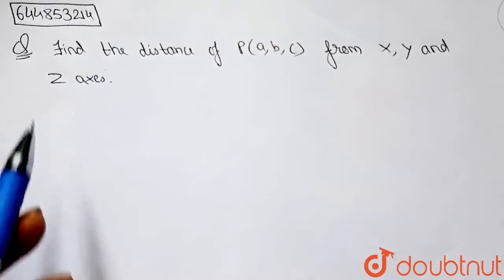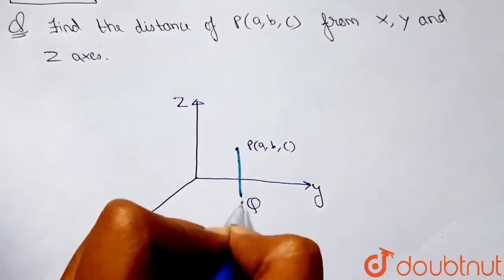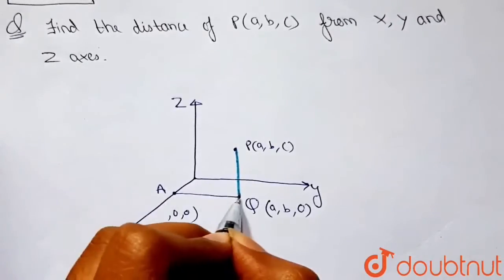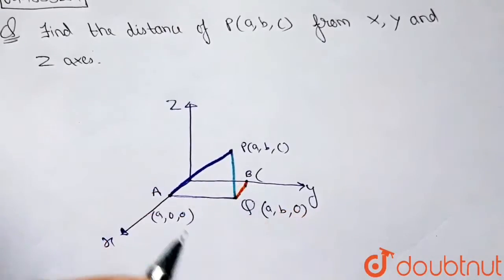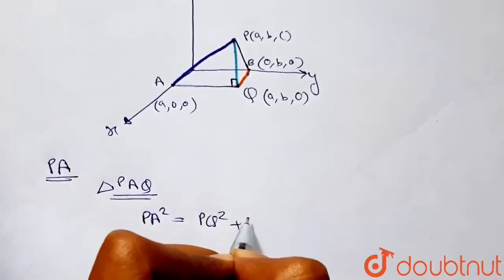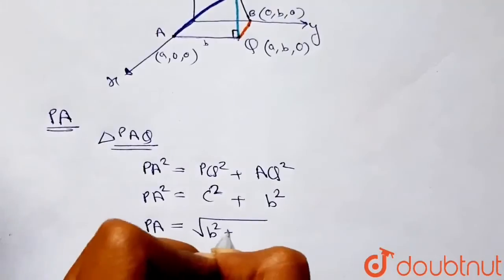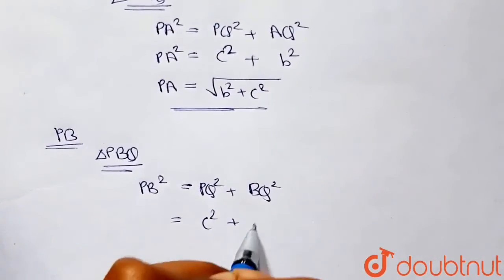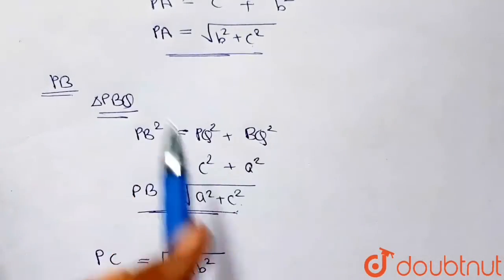Findthe distance of P(a,b,c) from x,y and z-axes. | 11 | INTRODUCTION OF THREE DIMENSIONAL GEOME...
Findthe distance of P(a,b,c) from x,y and z-axes.
Class: 11
Subject: MATHS
Chapter: INTRODUCTION OF THREE DIMENSIONAL GEOMETRY
Board:CBSE

👉 Have Any Query? Ask Us.